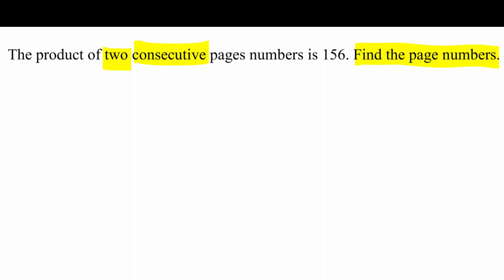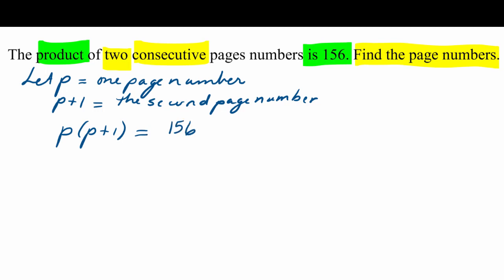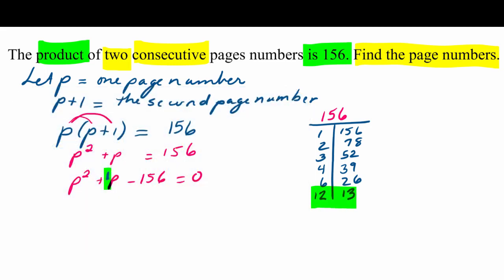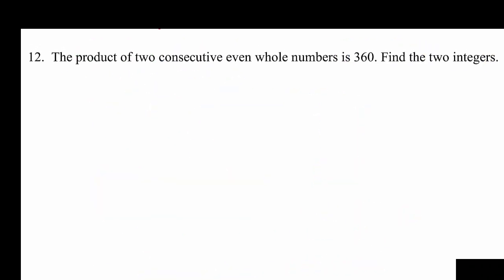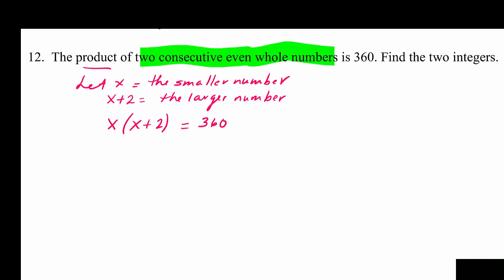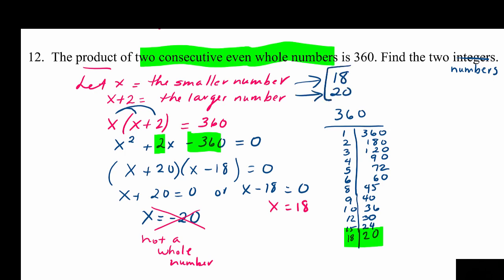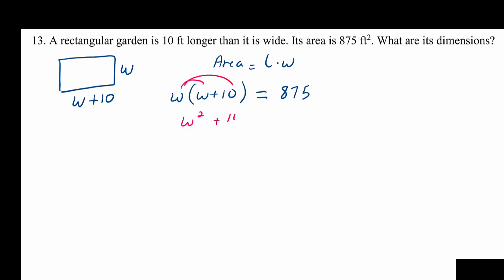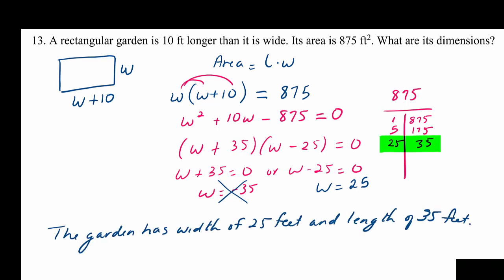Solving Word Problems Quadratic Equations Using Factoring